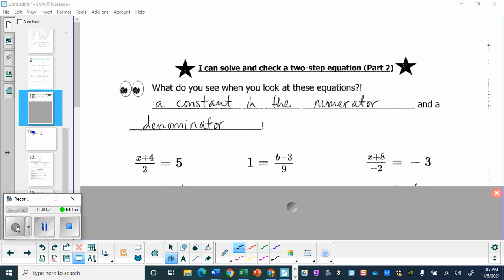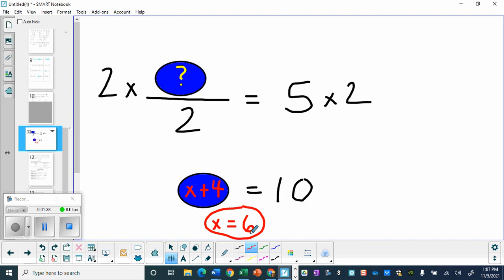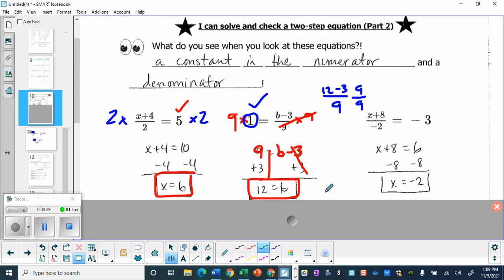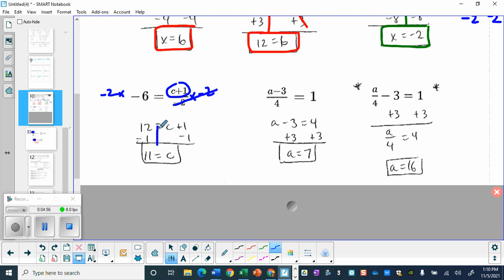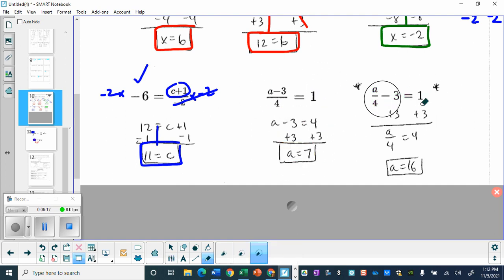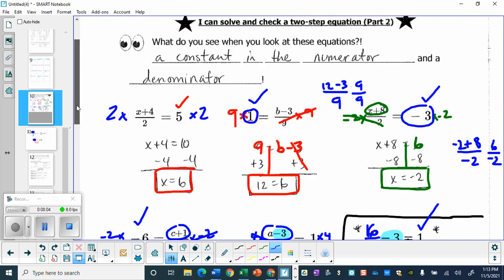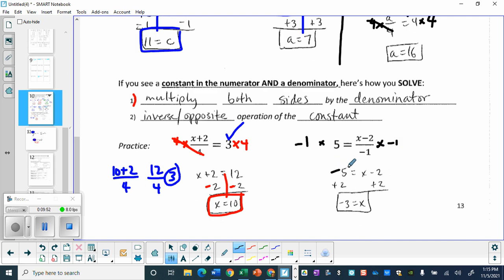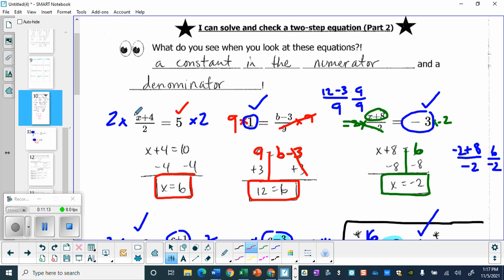Solving 2-step equations: seeing a denominator and a constant in the numerator